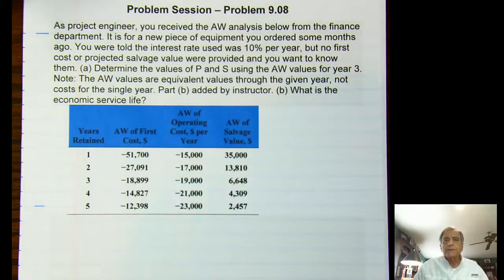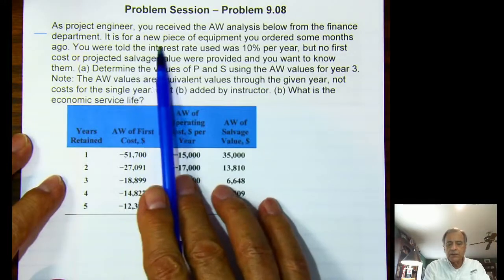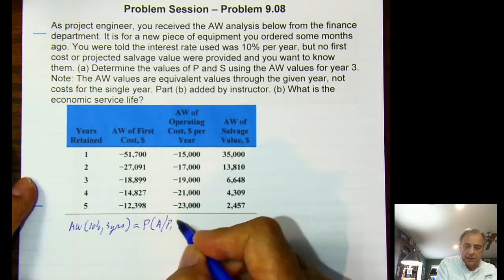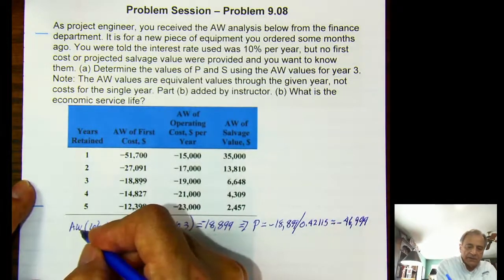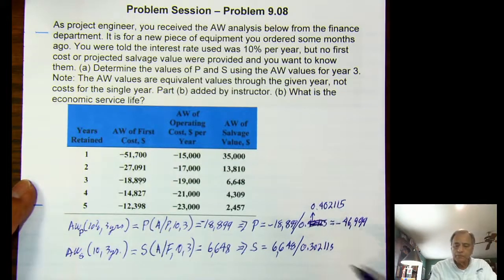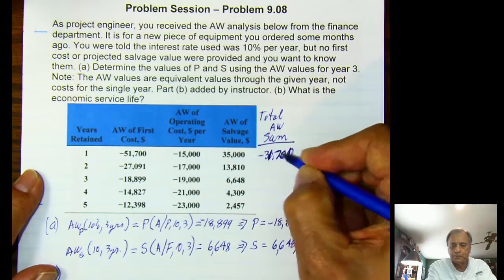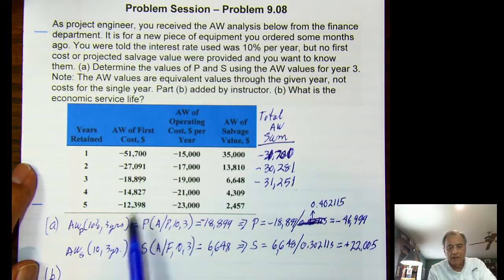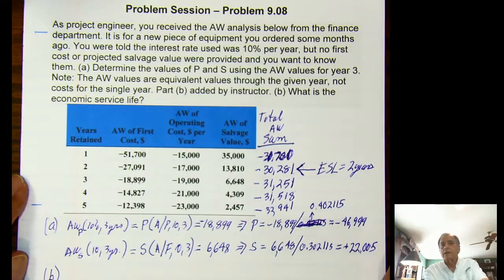Problem 9 08 ESL Economic Service Life